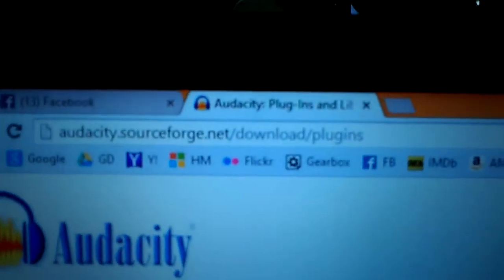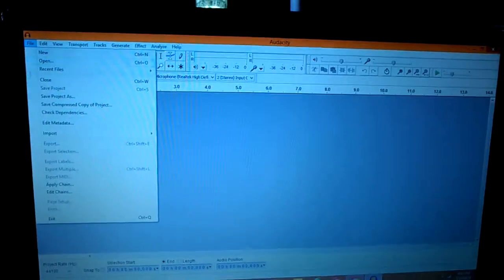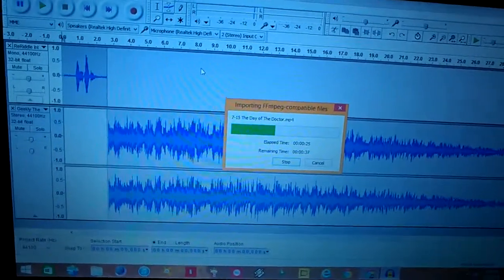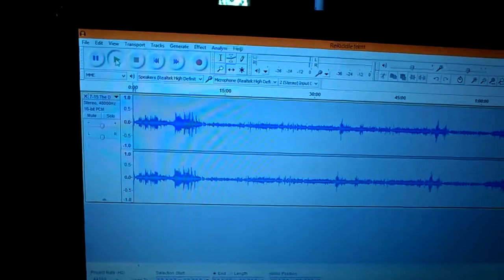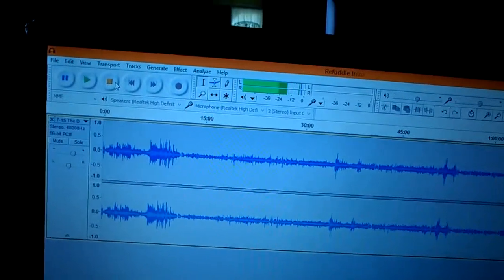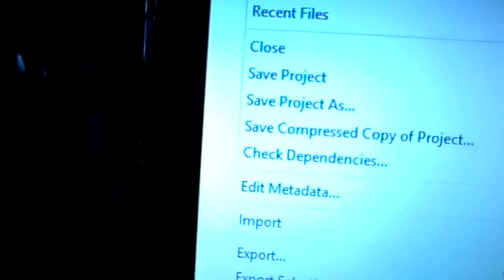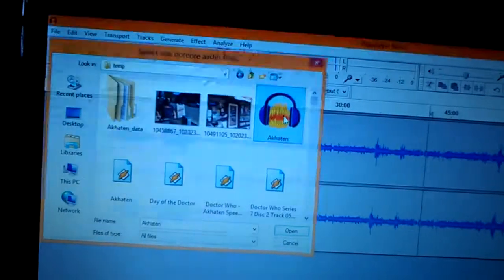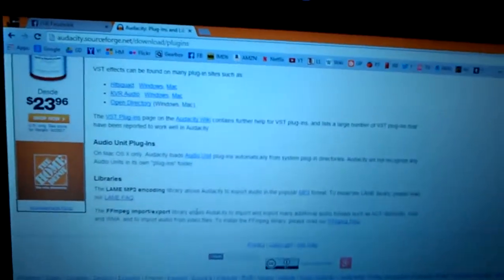Help with Audacity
Helping some friends with Audacity